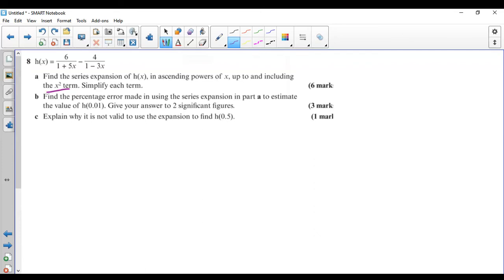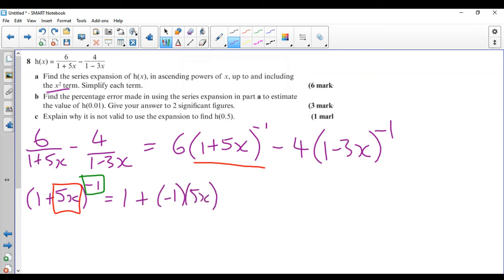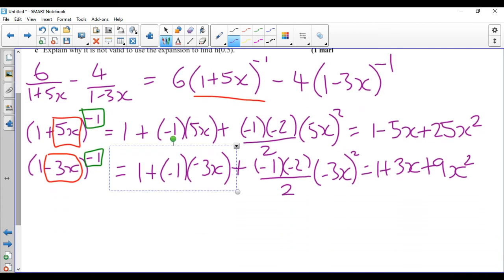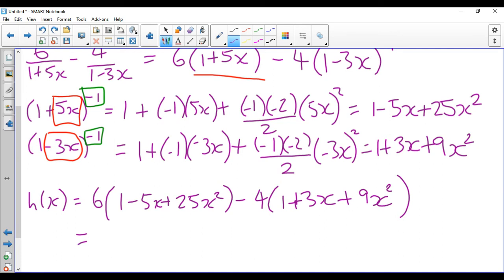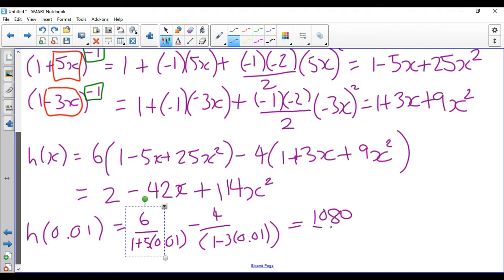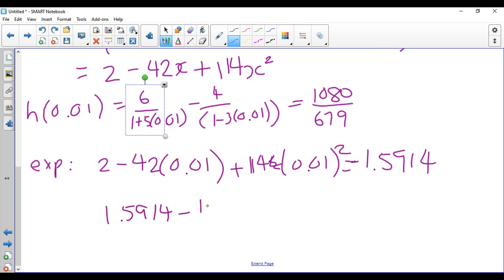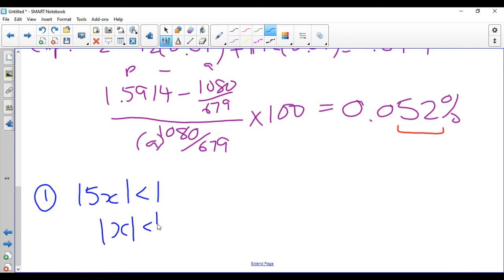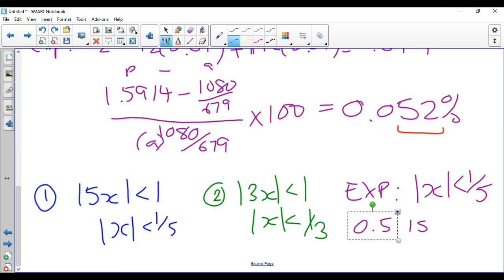Maths Pure 2 Ex 4A Qn 8